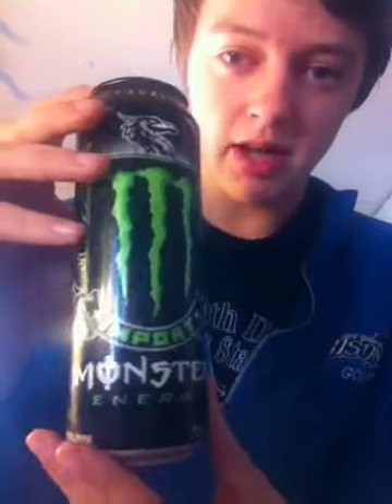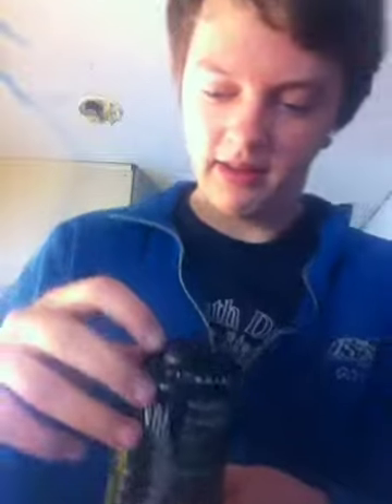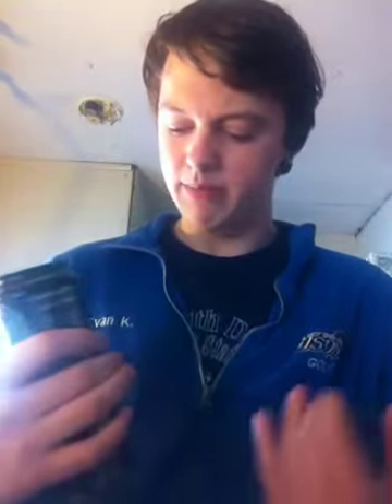Monster Energy Import Drink Review! (FROM AMSTERDAM!! :D)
Hey guys, welcome back to another food review! :D